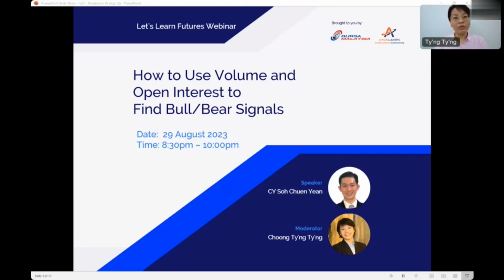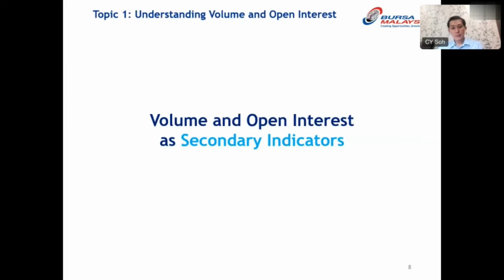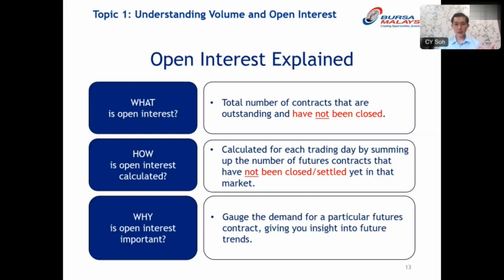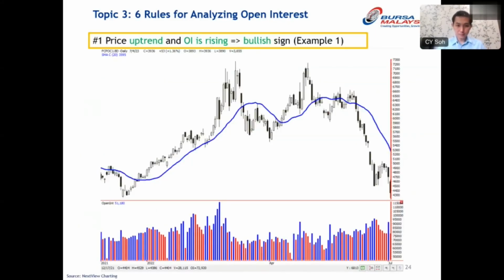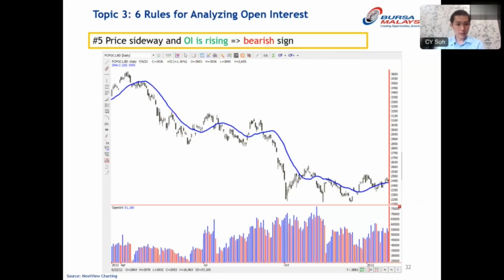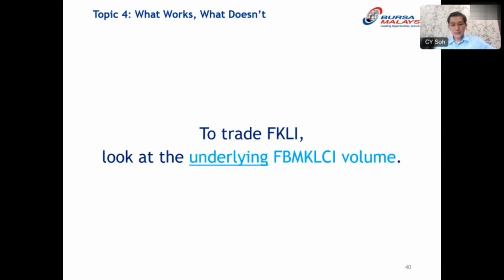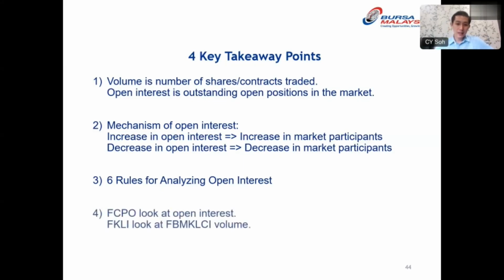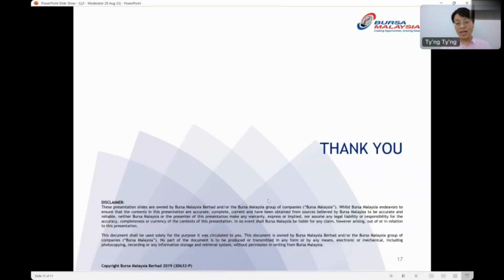How to Use Volume and Open Interest to Find BullBear Signals